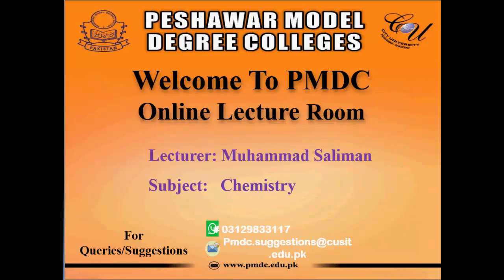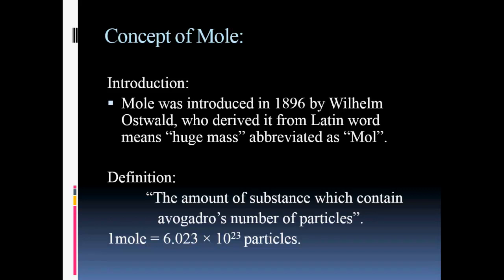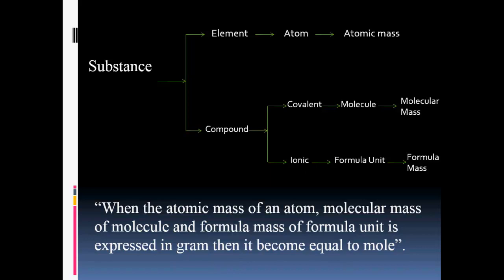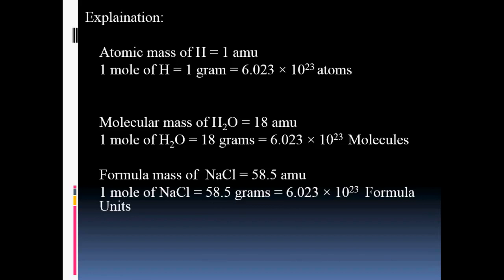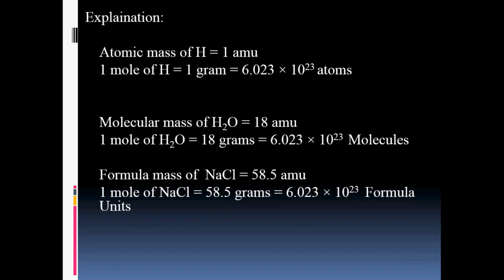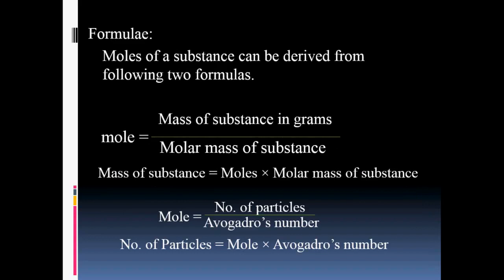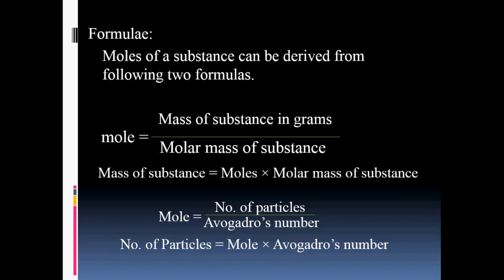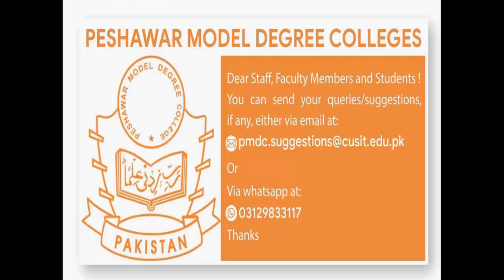Concept of Mole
XI- Chemistry Topic: Concept Of Mole
By Lecturer Muhammad Saliman